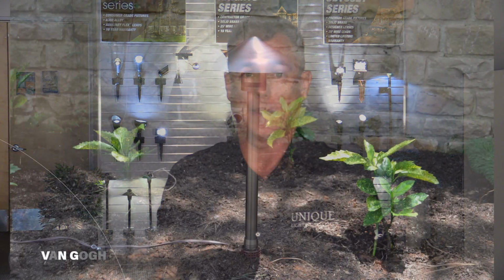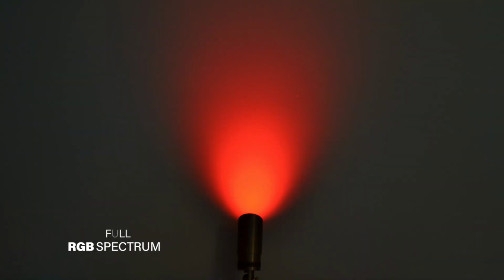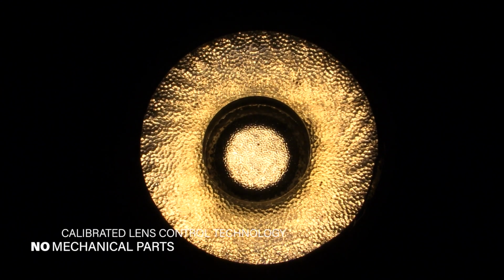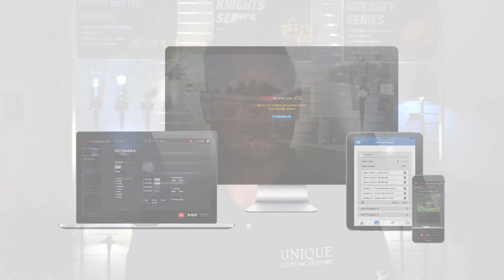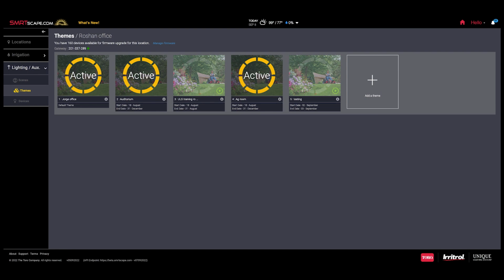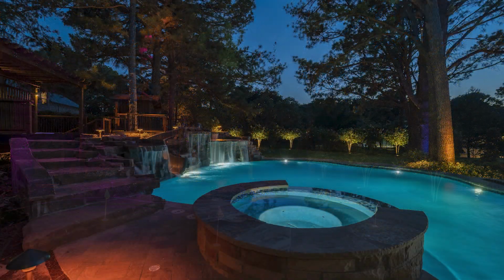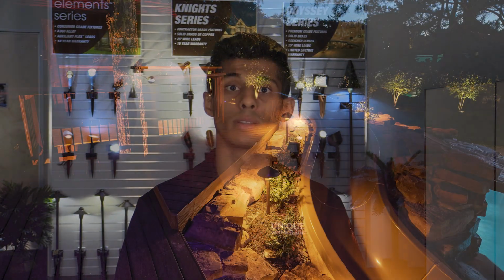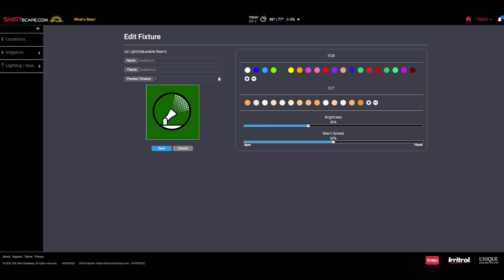INSPIRA™ Product Overview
We are a low voltage outdoor lighting manufacturer specializing in solid brass, copper and alloy fixtures as well as stainless steel multi-tap transformers, lighting controls and accessories. or call .